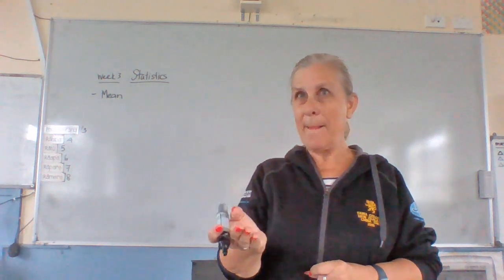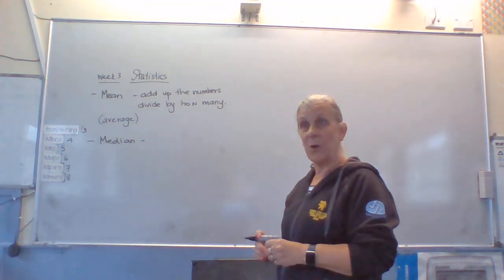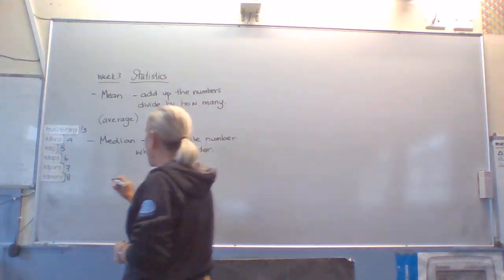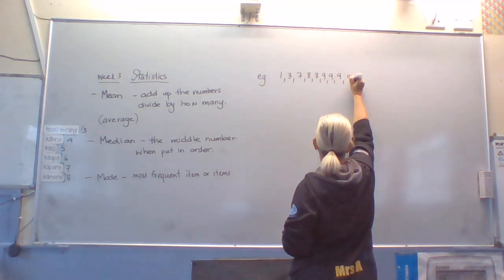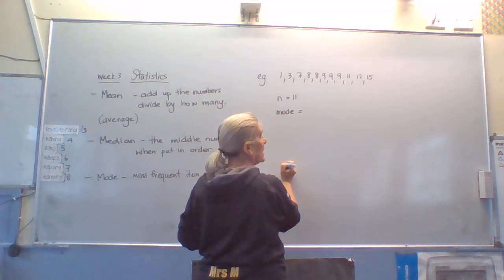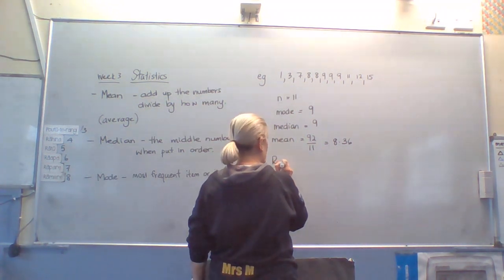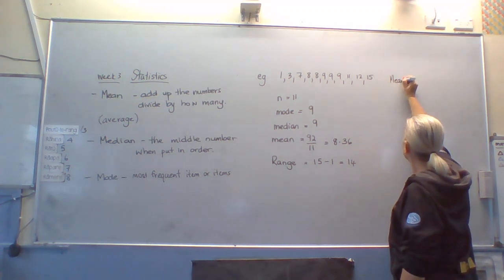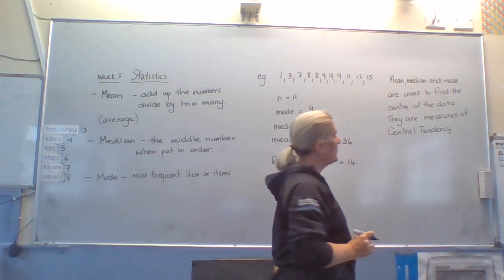Mean, Median Mode and Range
Yr 9, 10 and NCEA Level 1